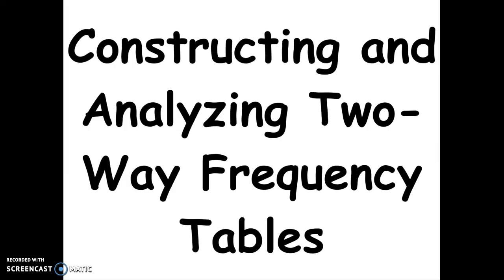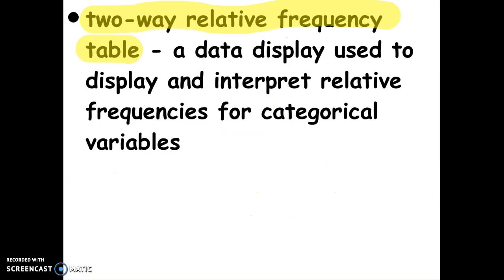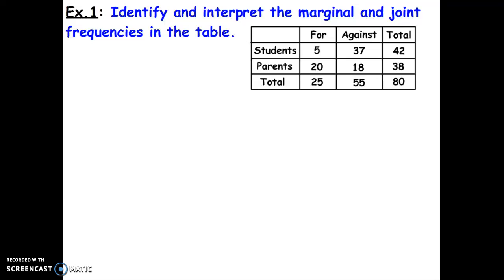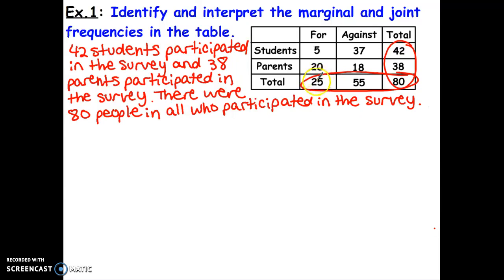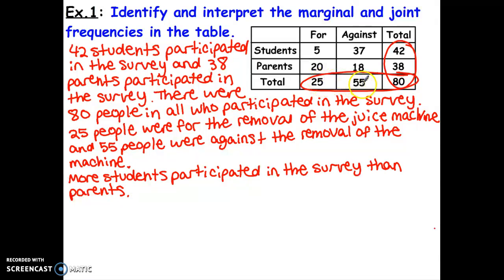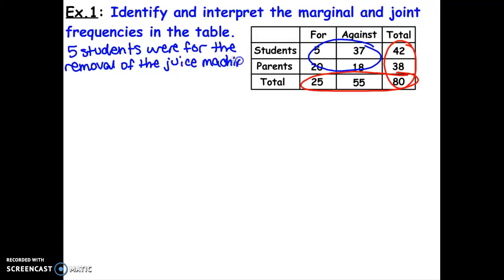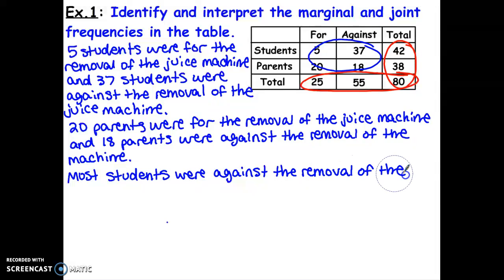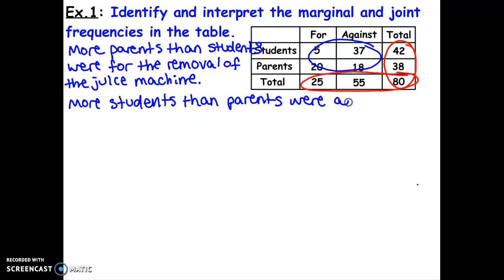Two Way Frequency Tables Part 1